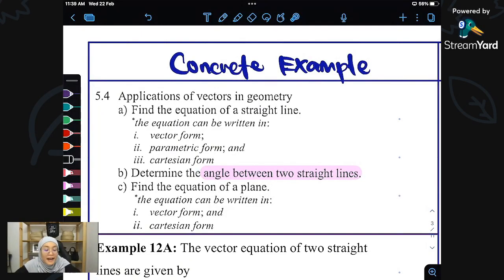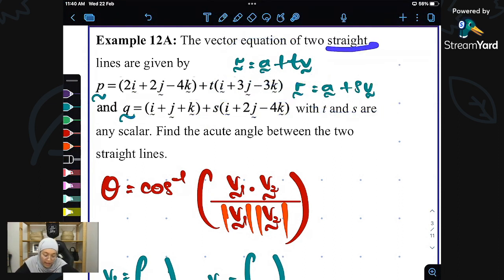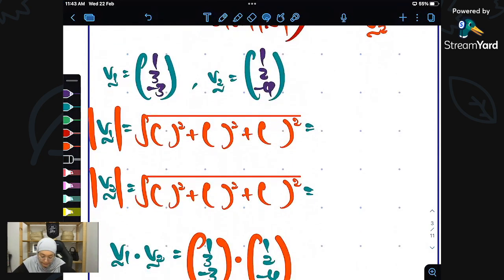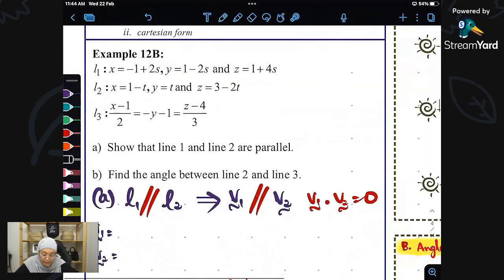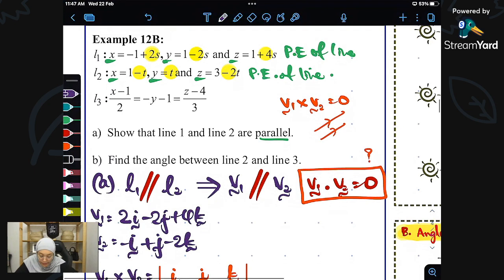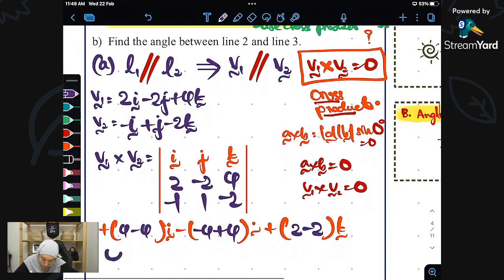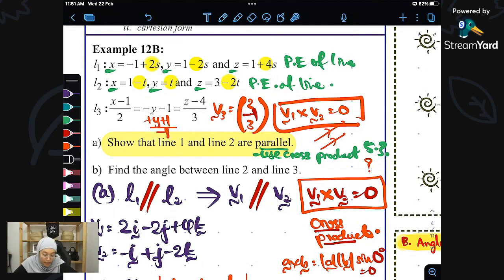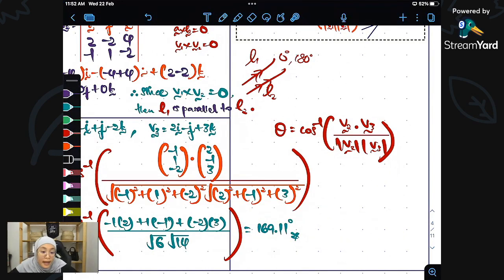Angle between Two Lines